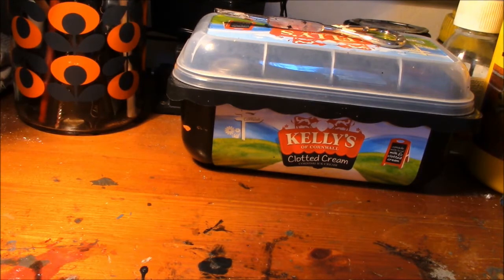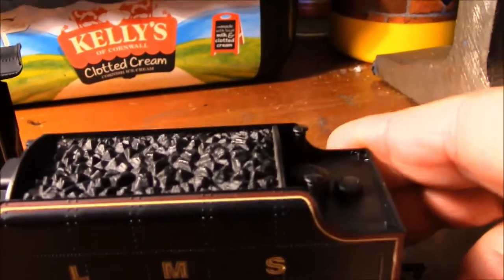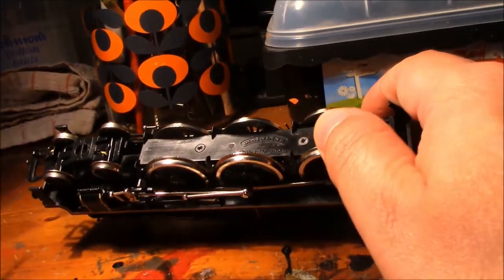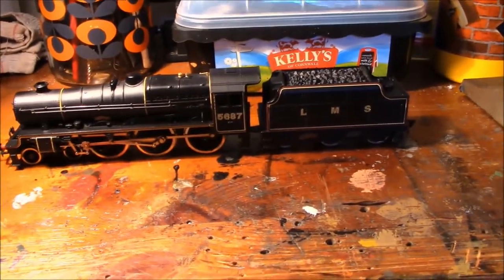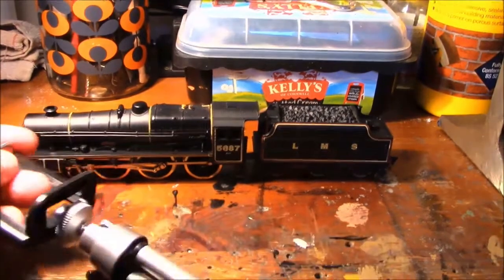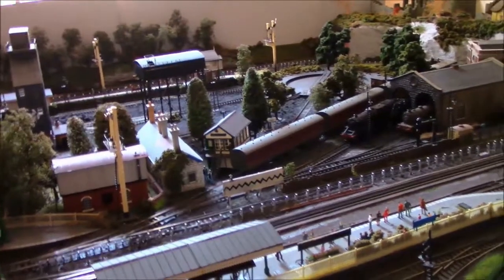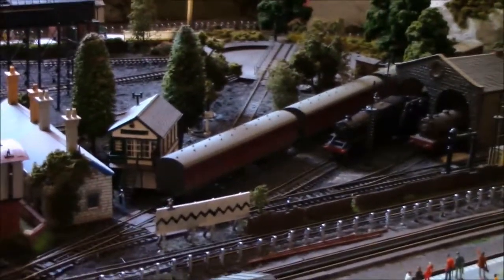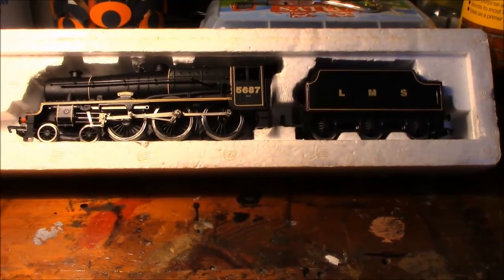OLDIES BUT GOLDIES. A MAINLINE LMS JUBILEE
Saw this on ebay recently for under 25.00 quid , replacement for the damaged one I've had since 1994. However , despite a good clean and service these model do have several achilles heal defects, namely the split axles on the driving wheels, and the puny motor and gearing which limits haulage .

My plan is to re motor this loco as a tender drive model and at least bring it up to running as a project .